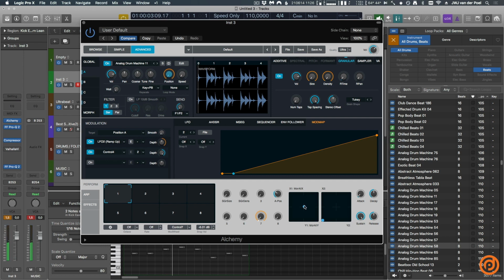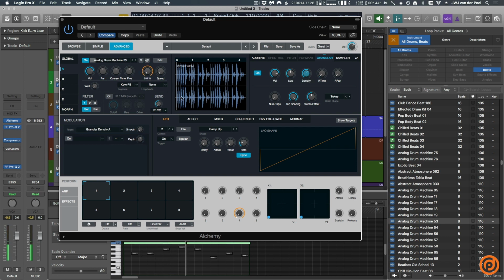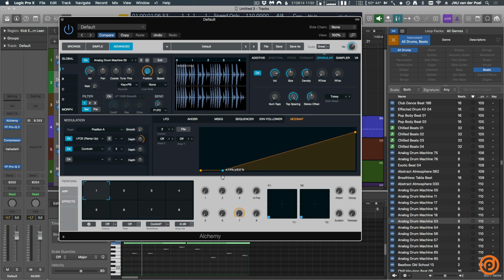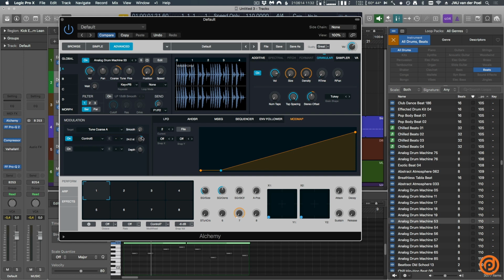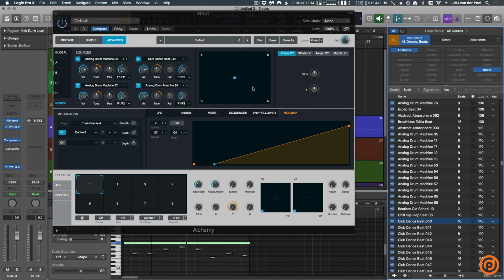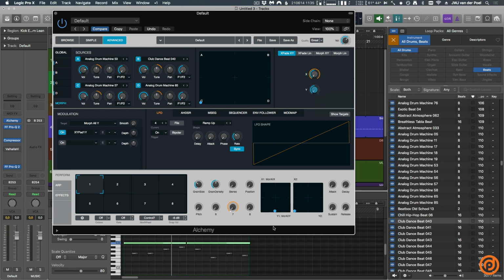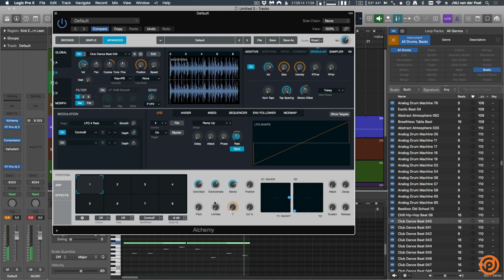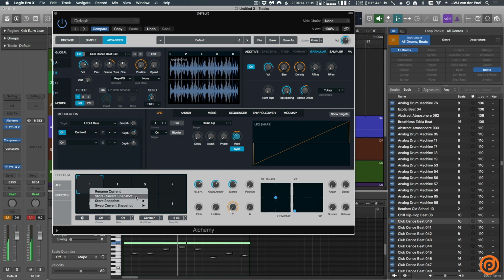How to make glitchy Aphex Twin drum loops like Trifonic in Logic's Alchemy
In this video Berlin-based sound design expert Jor Van Der Poel shares a technique used by artists like BT and Trifonic to get glitchy drum loops in the style of Aphex Twin, Autechre, Machinedrum, and David Tipper.

Utilize these techniques with any synthesizer but in this video, you'll see how it's done in Logic Pro X's stock synth Alchemy.

To go deep into the world of sound design and synth programming including glitch effects, mod mapping, and performance controls, book a one-on-one session with Jor himself on our mentorship network here: